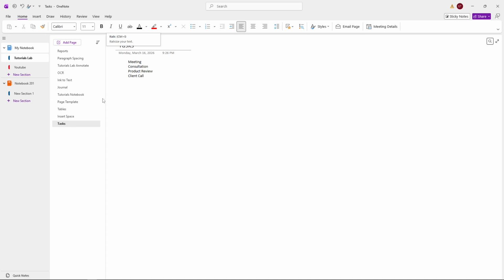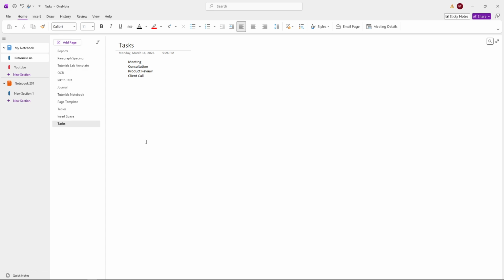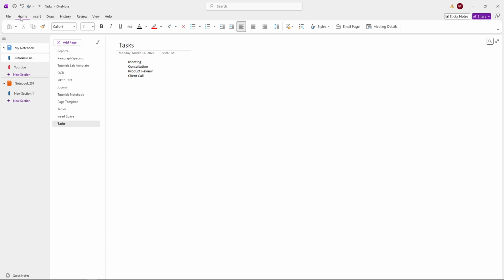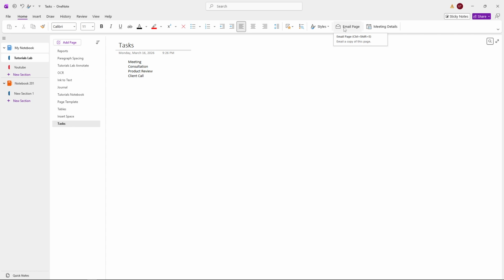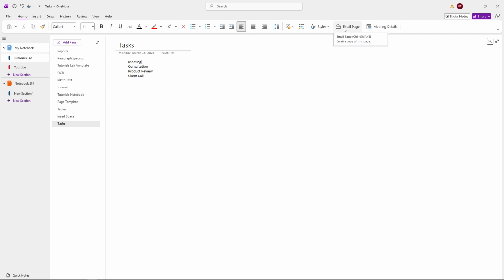How To Email A Single Page In OneNote (Tutorial 2026)